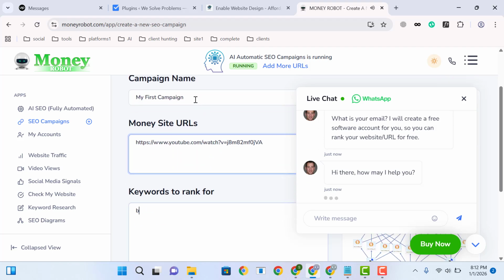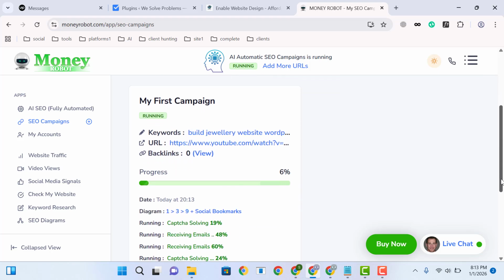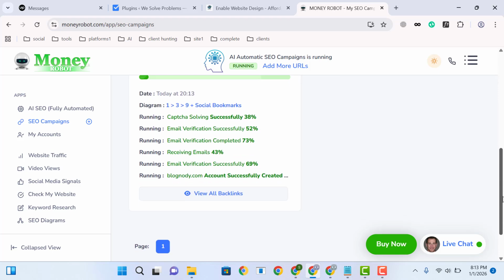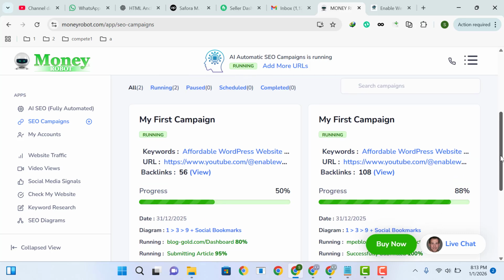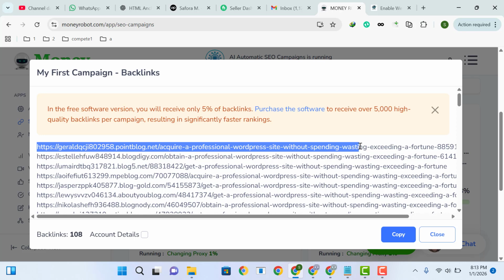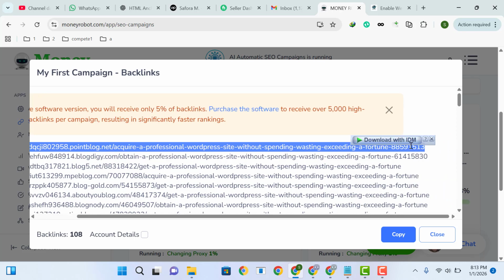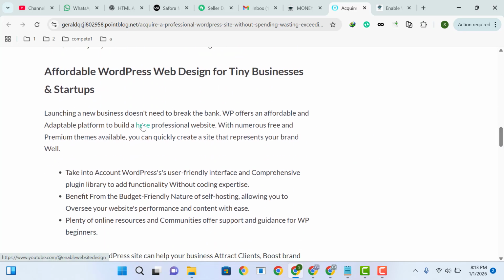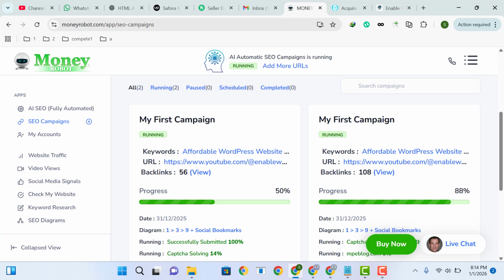How to use Money Robot SEO Tool and Platform to Automate Your SEO Backlinks?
Discover how to use the Money Robot SEO tool and platform to automate your SEO backlinks and boost your website’s rankings with less manual effort. This guide explains how Money Robot works, how to set up campaigns, build high-quality backlinks automatically, and optimize settings for safe and effective SEO results perfect for beginners and advanced marketers looking to scale their link-building strategy.